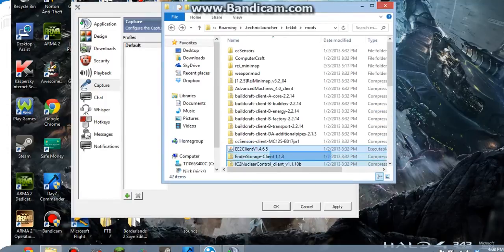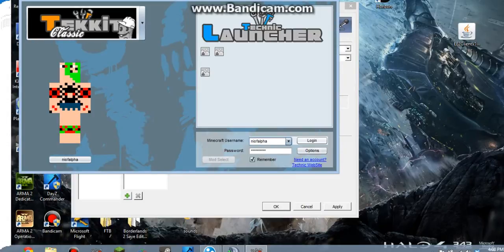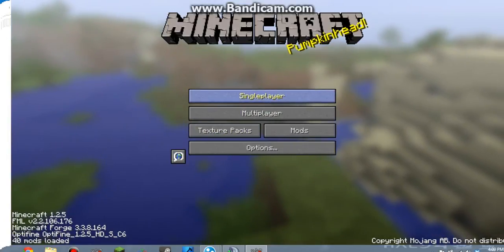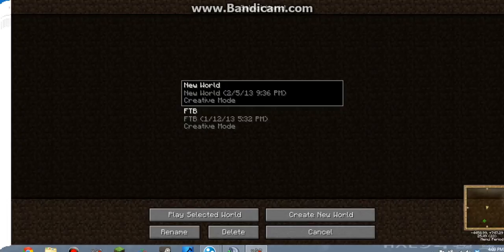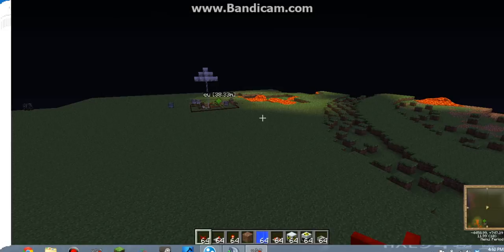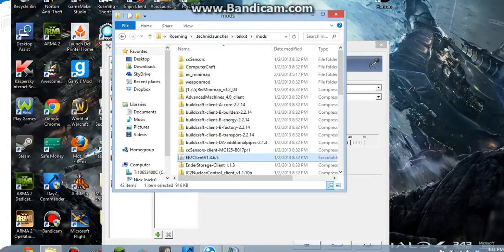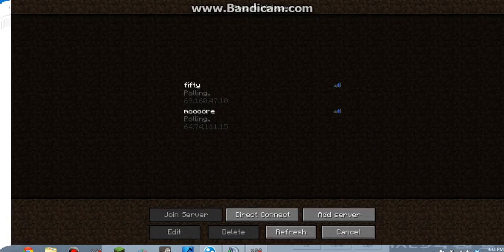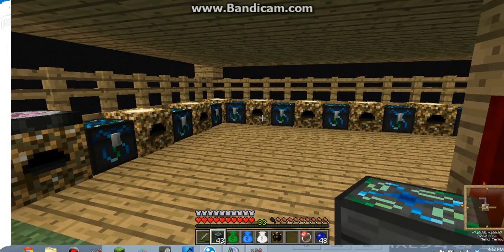Minecraft tutorial: how to remove mods from mod packs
Think a mod in your mod pack is to nebby1? How about to hard? Then with this tutorial you can remove that mod you hate from your pack.